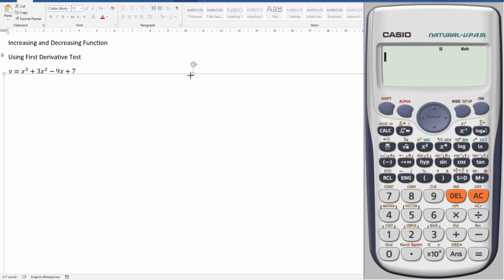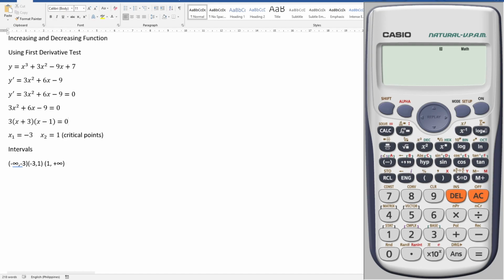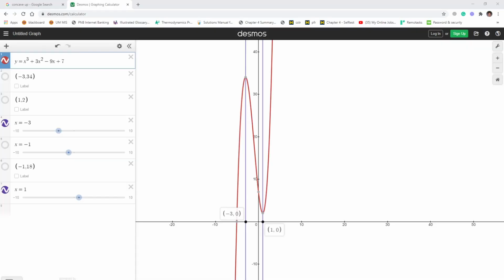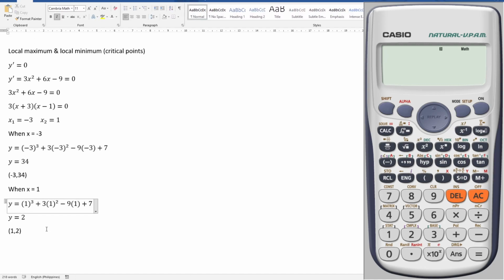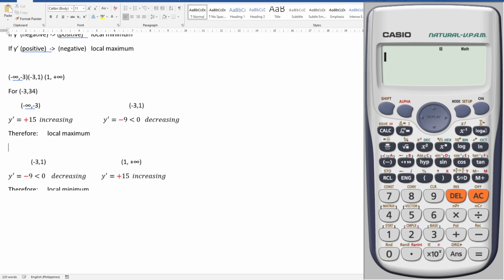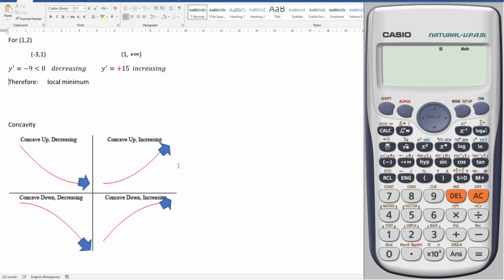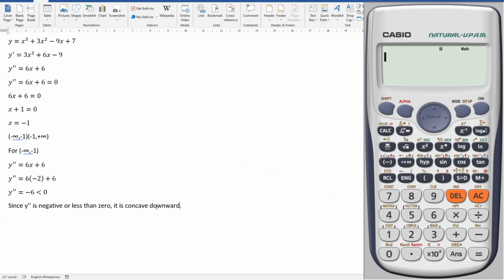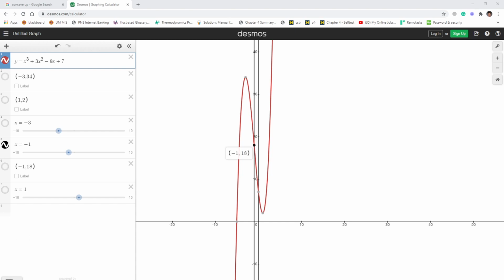Increasing Decreasing Functions, Local Maximum & Local Minimun, Concavity, Inflection Points